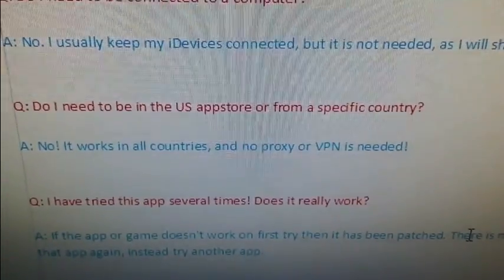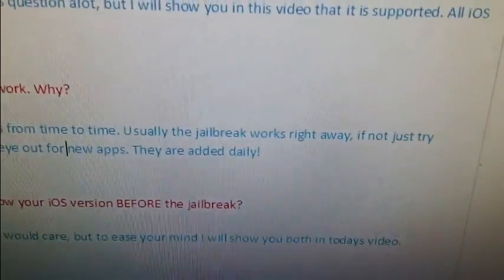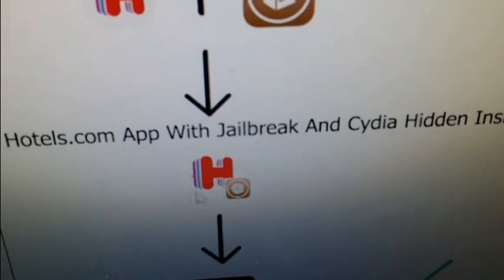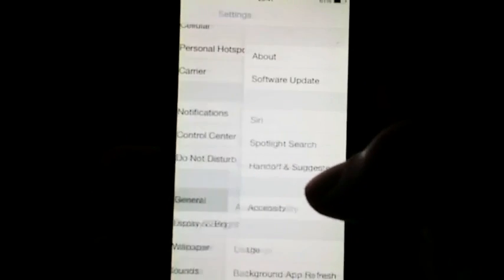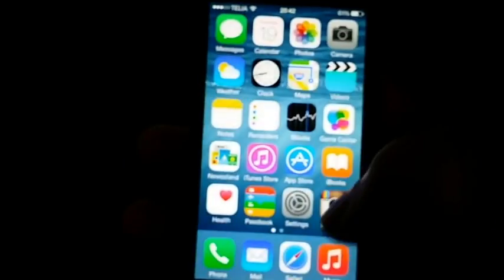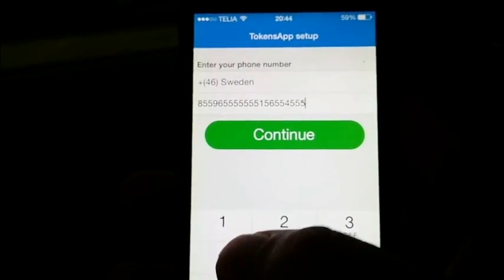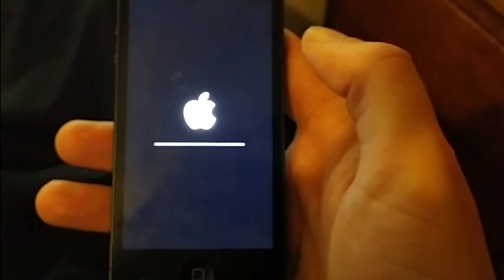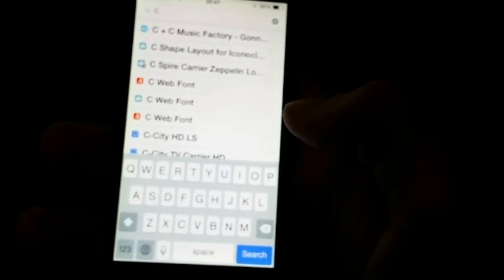Tutorial how to jailbreak ios 9.1 and ios 9.2 (beta)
jailbreak ios 9.1 and ios 9.2 today with taig8!

untethered jailbreak for ios 8.3 for apple iphone, ipod and ipad